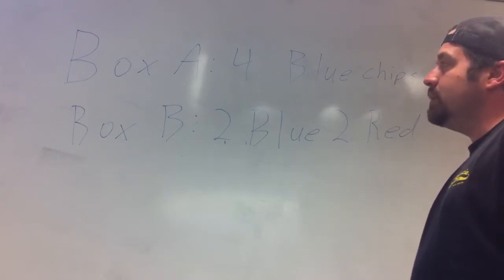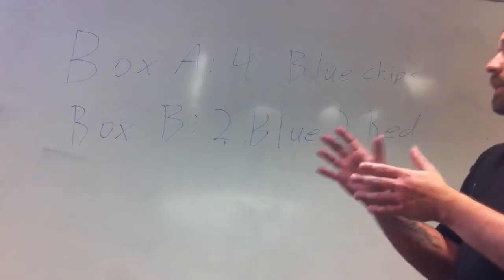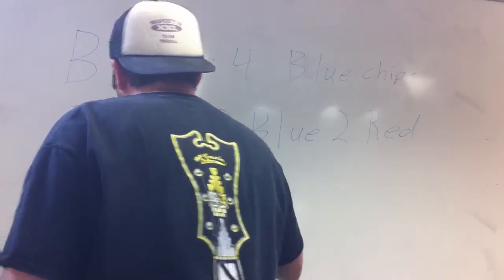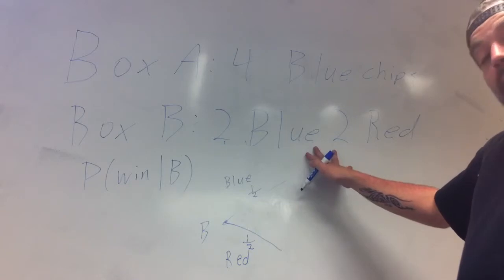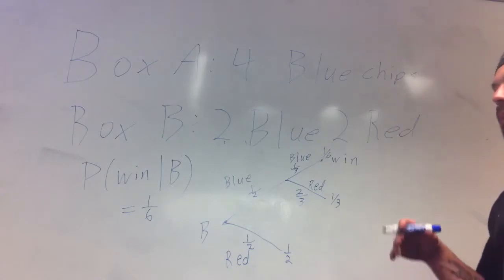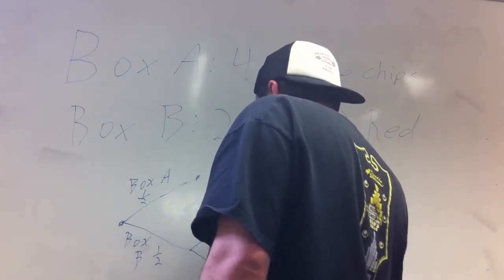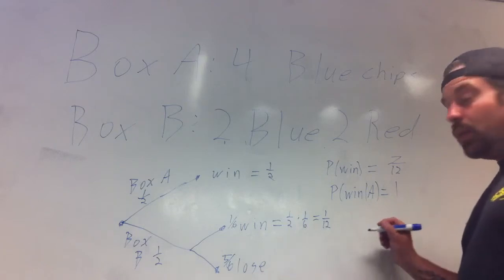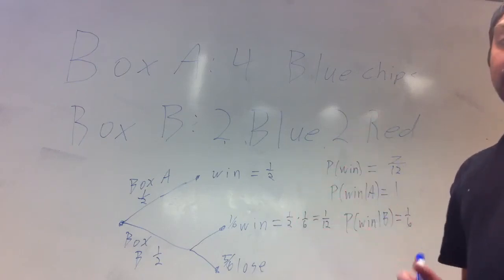Blue chip game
Interesting probability facts arise in a simple game of chance.